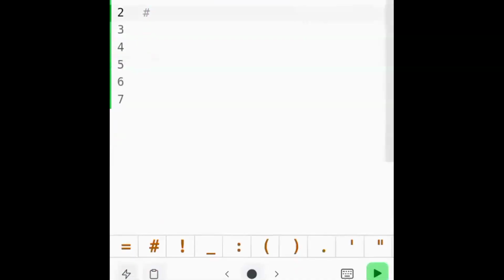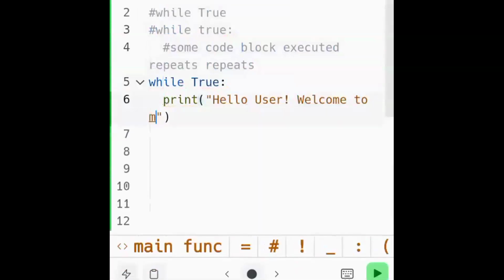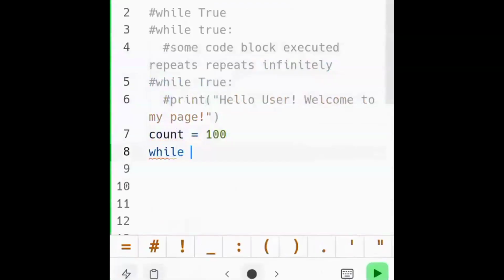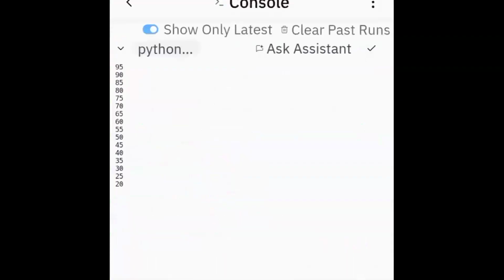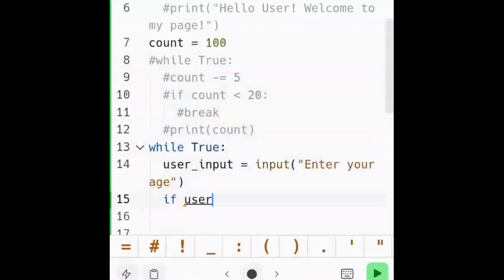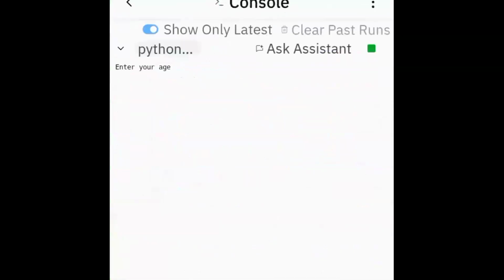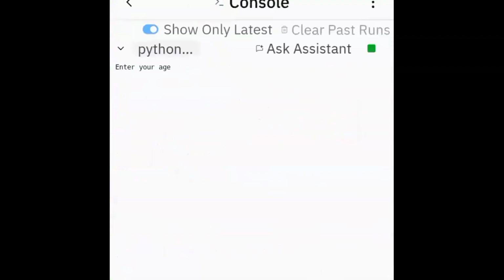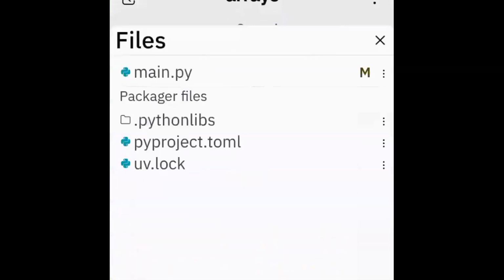What is Python while True|Beginner Python Tutorial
This Python Beginner tutorial will guide you step-by-step on what is while True in python because many students are confused about while True whether it is a loop or a function??
while True in python is actually a loop constructor in which if you place a block of code , it will execute the code block inside the while True, infinitely, until we stop the execution of the code block with a break statement.
Please watch the full tutorial to understand the concept well as I have explained with examples.